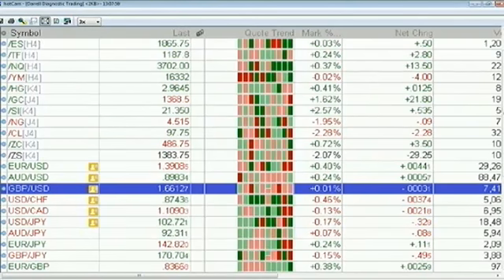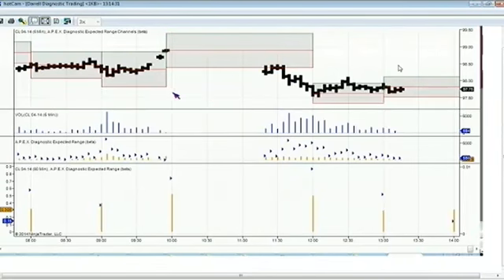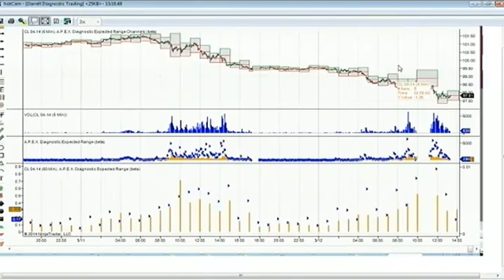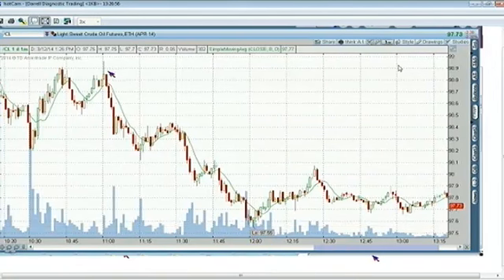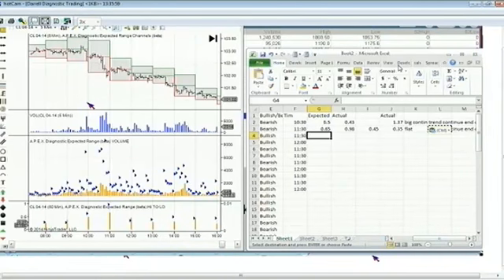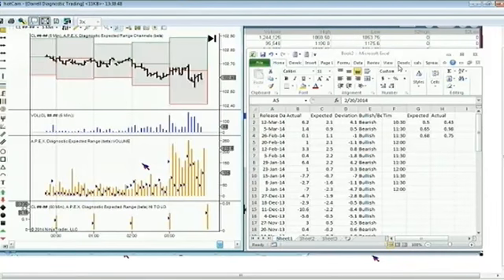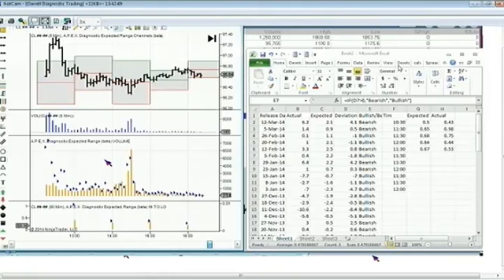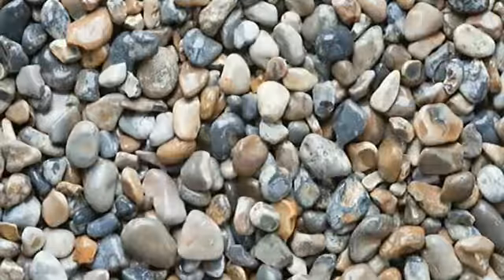March 12th Diagnostics Trading Hour with host Darrell Martin on TFNN 2014